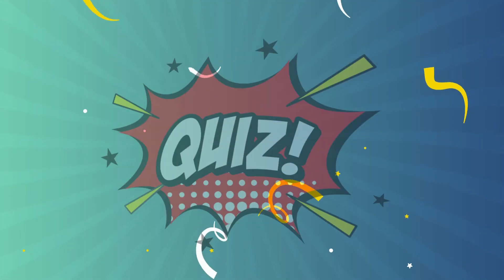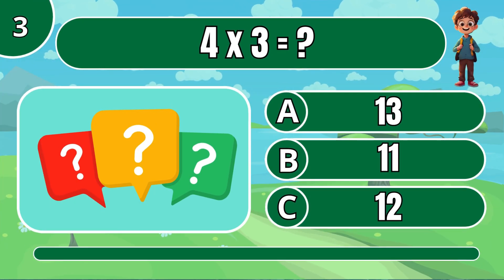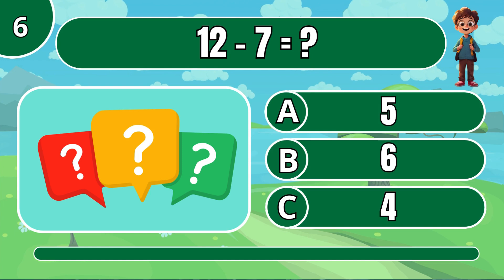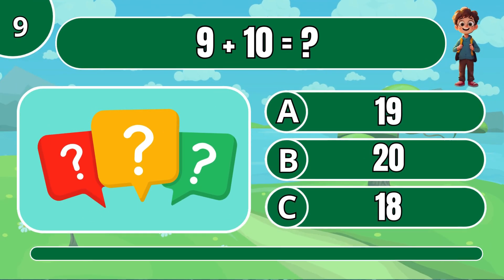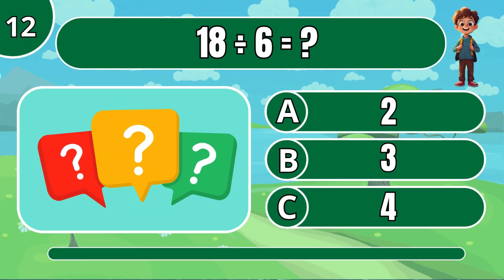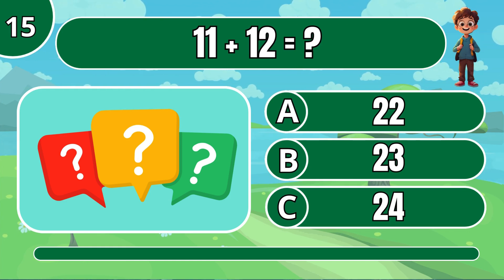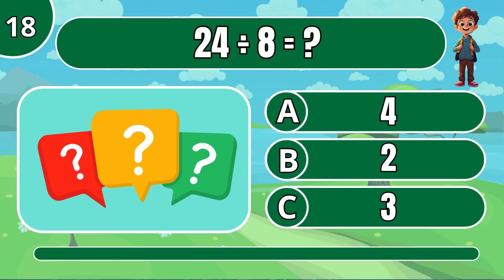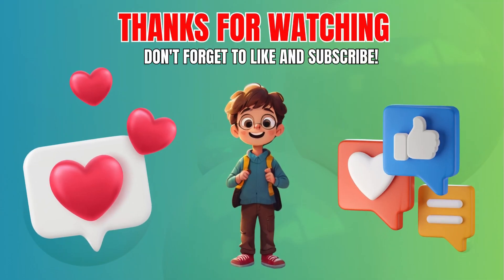Ultimate Maths Quiz for Grade 2: Addition, Subtraction & More Challenges!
🧠 Ready to test your maths skills? This Grade 2 Maths Quiz is packed with fun and challenging questions on addition, subtraction, multiplication, and division within 30. Perfect for young learners, this quiz will help sharpen their arithmetic abilities in an engaging way. 🚀

With a mix of two-term and three-term calculations, these questions are designed to boost confidence and improve problem-solving skills. 🎯 Whether you're a student looking to practice or a parent wanting to support your child's learning, this quiz is an excellent resource.